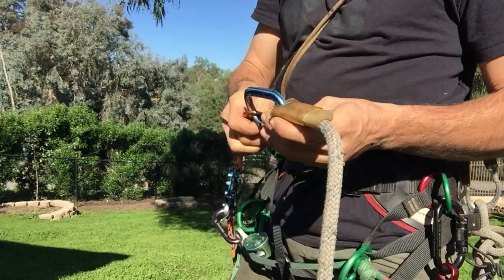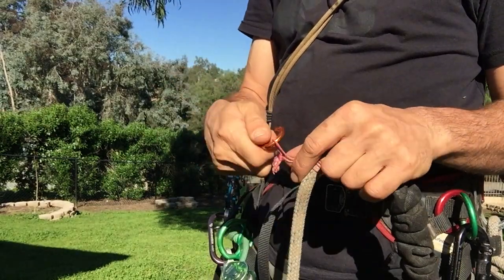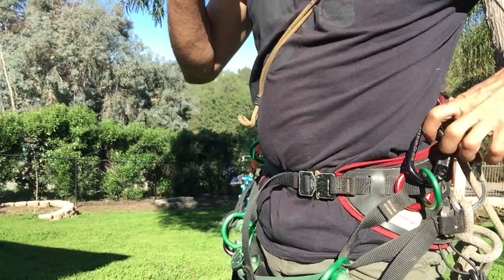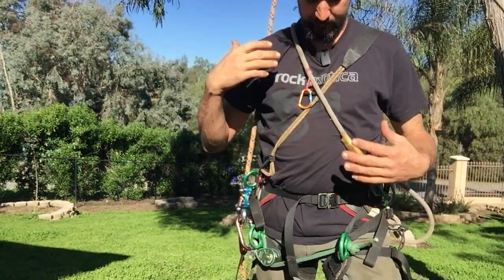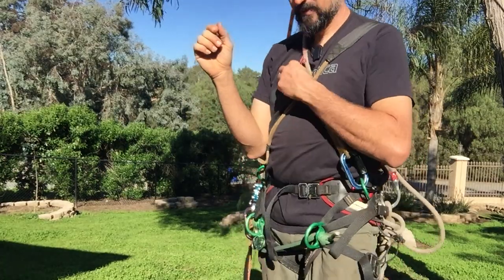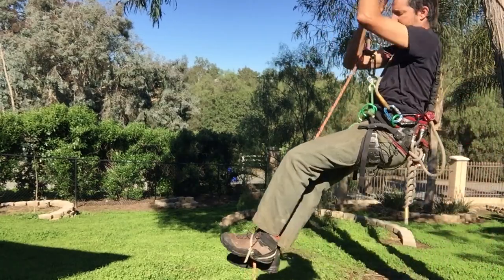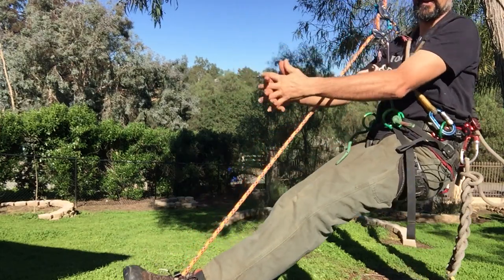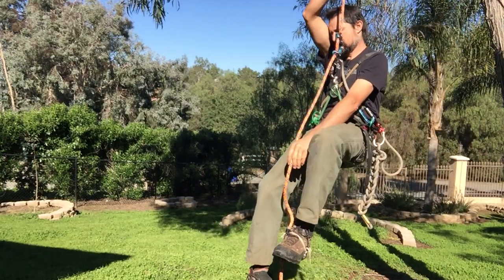akimbo tending over the shoulder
brief demo on using a lanyard/flipline over the shoulder to tend the akimbo over the shoulder.